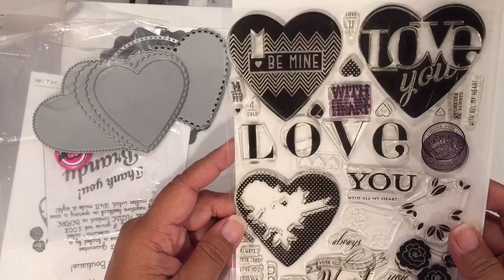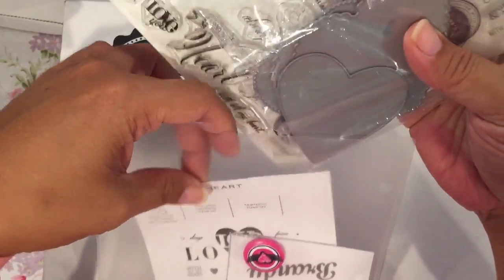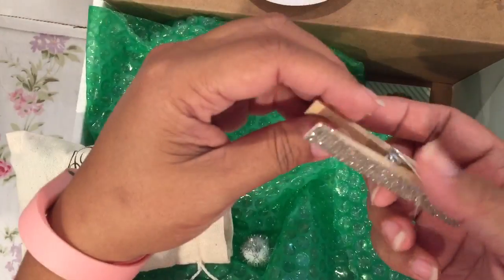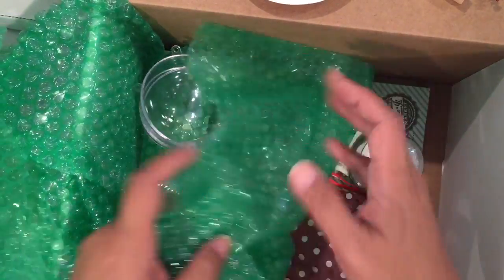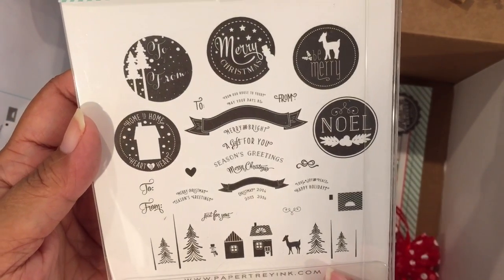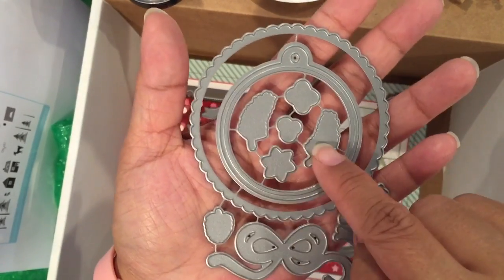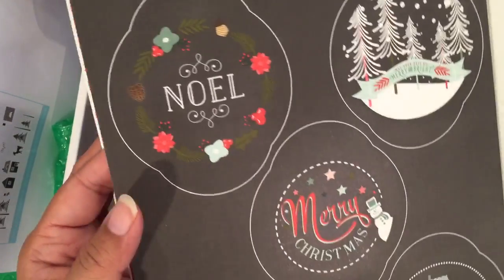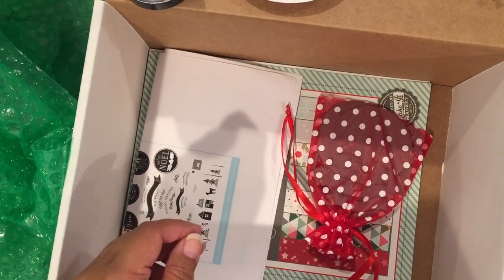Papertrey Ink Haul